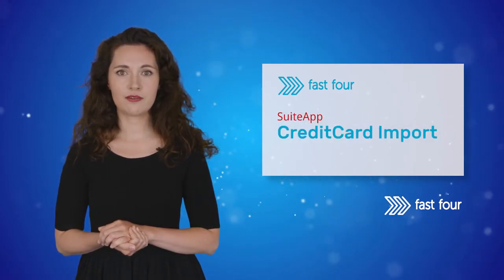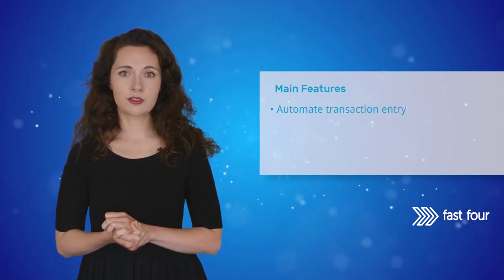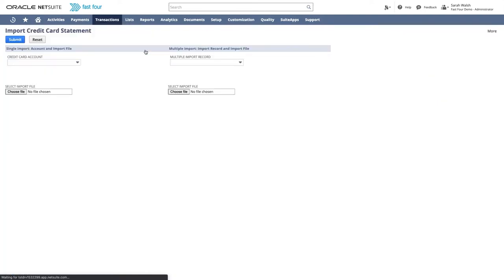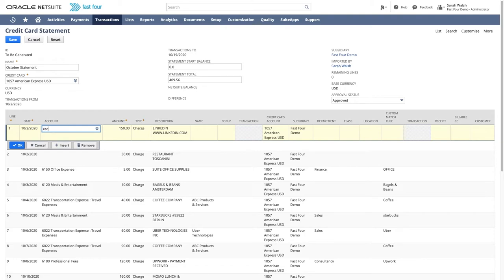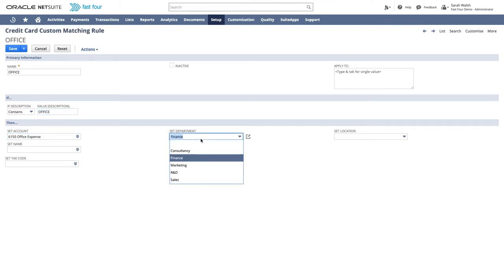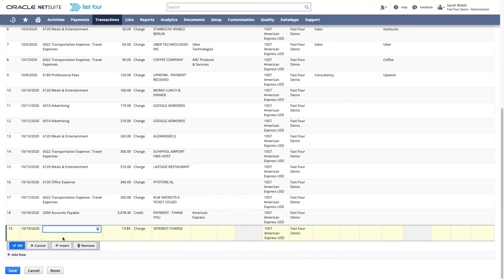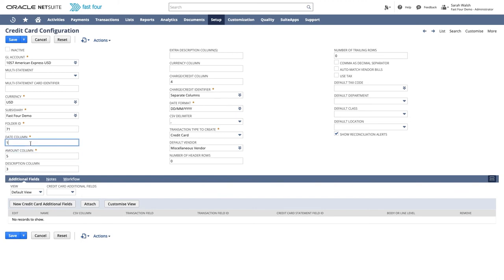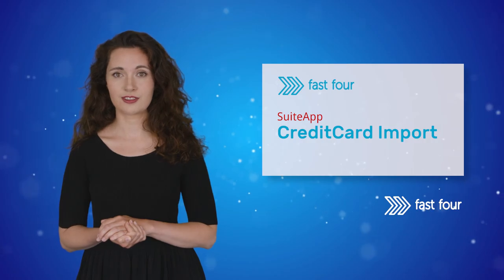Fast Four - Credit Card import for NetSuite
Demo video of Fast Four Credit Card import for NetSuite. Automated processing credit card transactions in NetSuite.